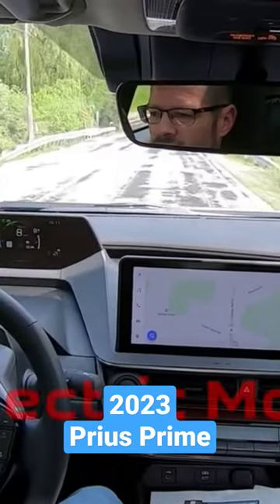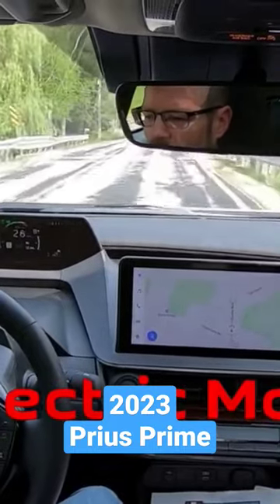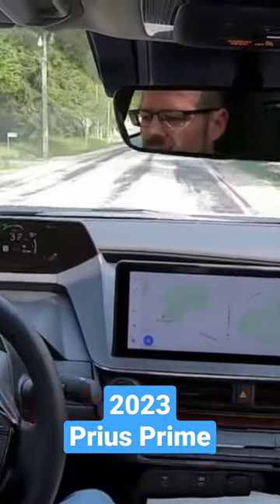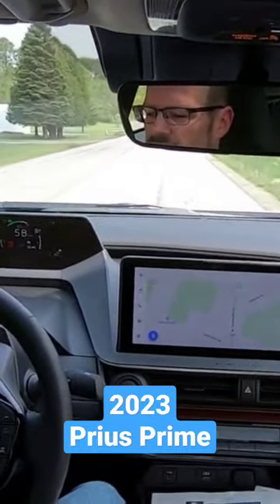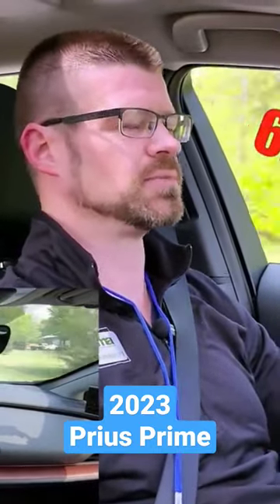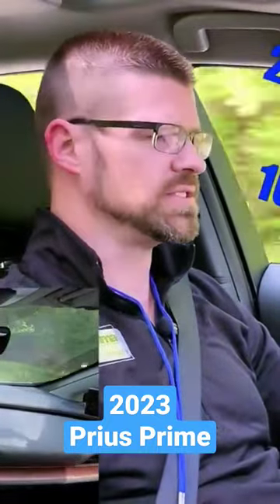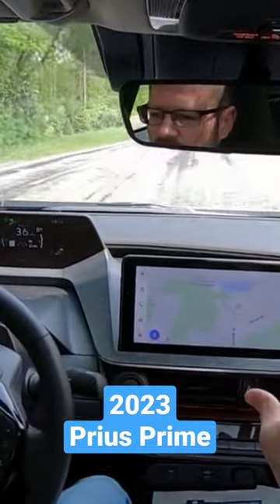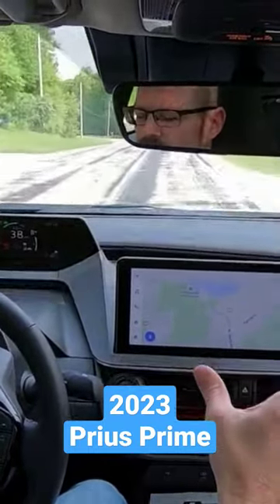0-60 in Electric Mode 2023 Toyota Prius Prime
OSR Garage drives the redesigned 2023 Toyota Prius Prime XSE at the 2023 MAMA Spring Rally!
The 2023 Toyota Prius Prime is the perfect car for those who want to save money on gas and the environment. With an EPA-estimated 54 miles of electric-only range, the Prius Prime can go further on a single charge than any other plug-in hybrid on the market. And when the battery runs out, the Prius Prime seamlessly switches to gas power, giving you the best of both worlds.
The Prius Prime is also packed with features, including a spacious interior, a comfortable ride, and a suite of advanced safety technology. With its sleek design and impressive performance, the Prius Prime is sure to turn heads wherever you go.
Here are some of the key features of the 2023 Toyota Prius Prime:
EPA-estimated 54 miles of electric-only range
Sleek design
Comfortable ride
Suite of advanced safety technology
If you're looking for a car that is both fuel-efficient and stylish, the 2023 Toyota Prius Prime is the perfect choice for you. Visit your local Toyota dealer today to learn more.